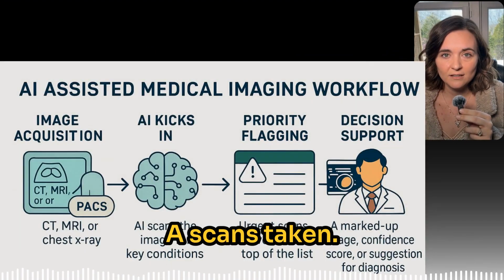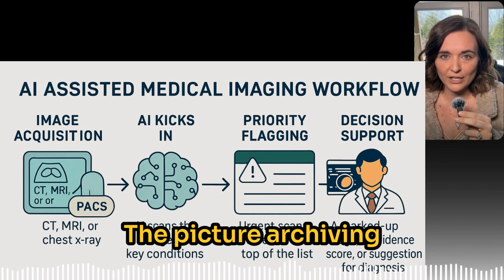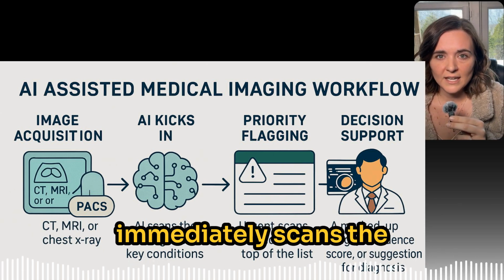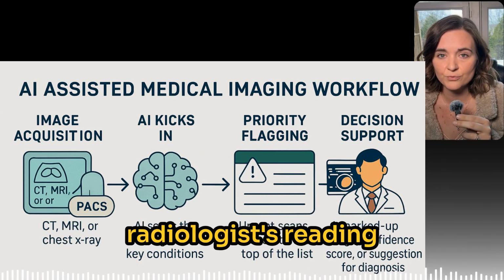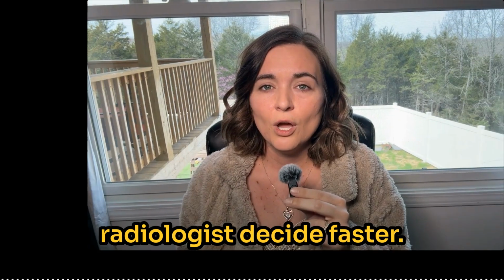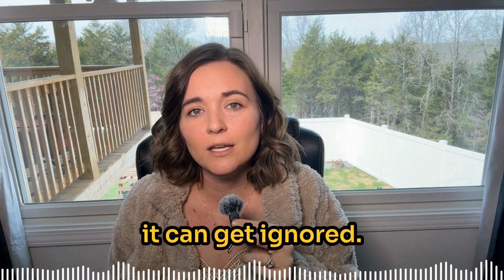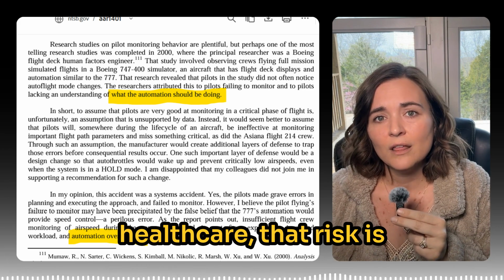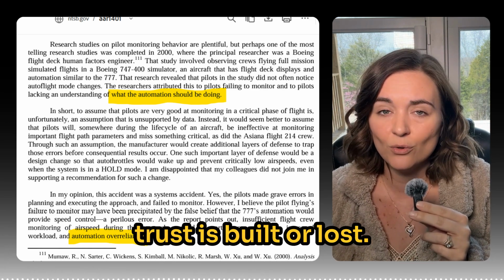Data Science in Radiology: Game-Changer or Just Hype?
Data science in radiology is no longer a futuristic concept — it’s happening right now. In this episode of Analyze With Casey, we break down how artificial intelligence is reshaping radiology workflows and what that means for both data analysts and healthcare professionals.

🧠 From image acquisition to priority flagging and decision support, we explore the role of AI in healthcare, and how tools like Aidoc and Qure.ai are being used to detect conditions like pulmonary embolism and pneumothorax.

🔎 Topics covered:

Real-world AI integration in radiology

Risks like automation complacency and alert fatigue

How data scientists can design better, more equitable models

Why trust and workflow alignment matter more than model accuracy

Whether you're a data analyst, radiologic technologist, or just curious about how AI in radiology actually works — this episode is for you.

00:00 Introduction to AI in Healthcare
00:47 AI in Radiology Workflow
01:43 Challenges and Trust Issues
04:07 Human Factors in AI Implementation
06:28 Integration and Real-World Deployment
08:42 Equity and Bias in AI Models
09:38 Preview of Episode Three
11:32 Conclusion and Call to Action